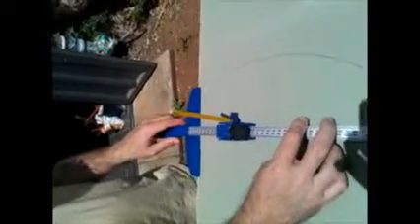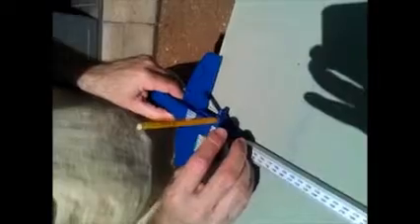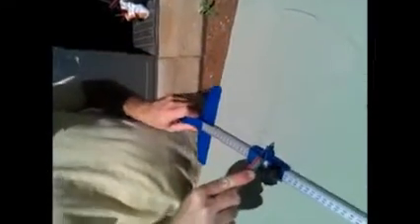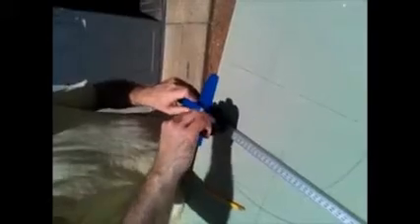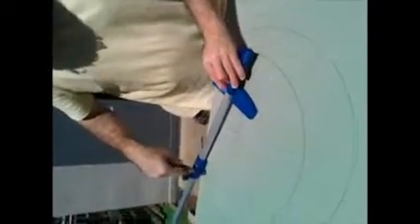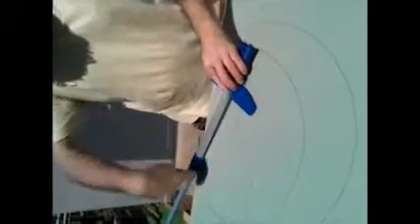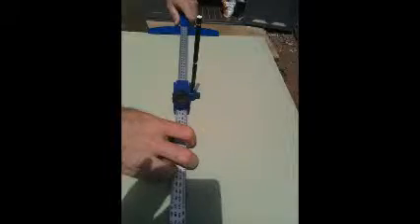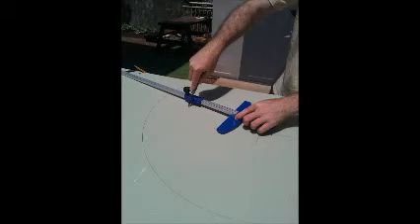Dry Wall Jig2 email